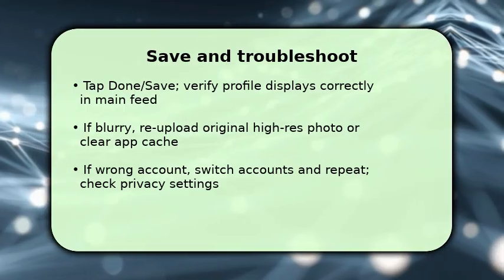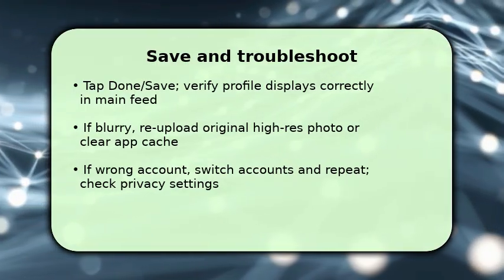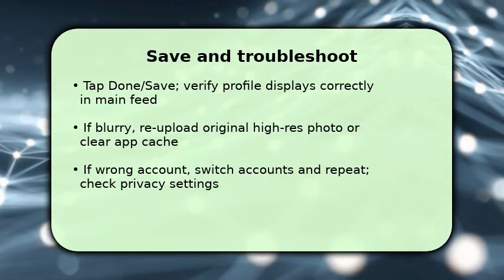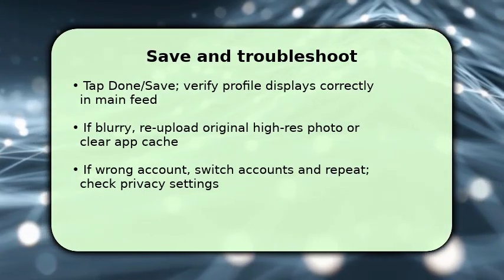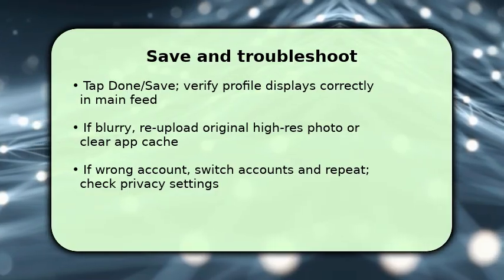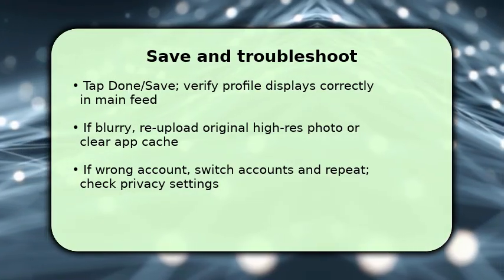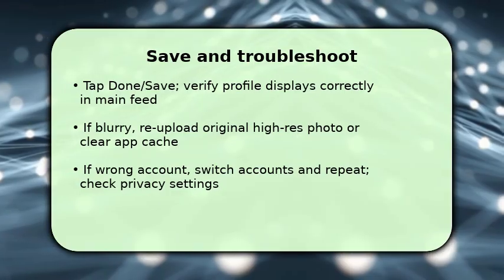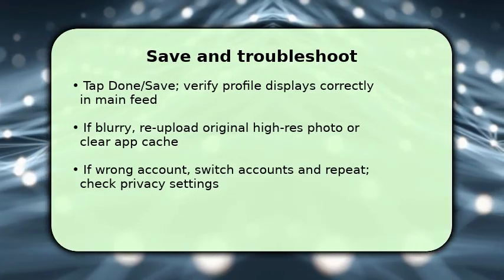How to Apply Profile Photo on Instagram - Step by Step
How to Apply Profile Photo on Instagram - Step by Step | 🔒 Surfshark VPN Deal — Stay private and secure. $1.99/mo + 3 Months Free ▸

This video provides a detailed guide on how to apply your profile photo in Instagram. Follow along as we walk you through the process step by extricate, ensuring that your personal image is prominently displayed and enhances your social media presence.

Instagram,